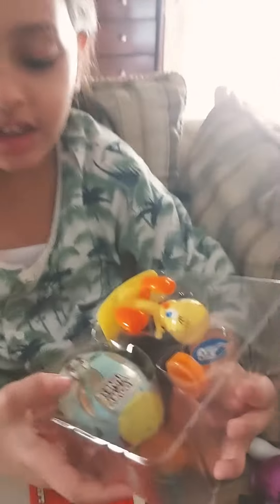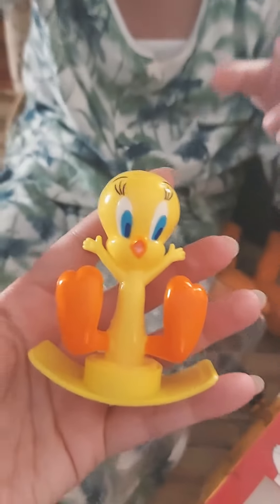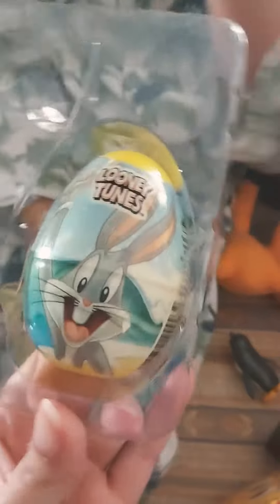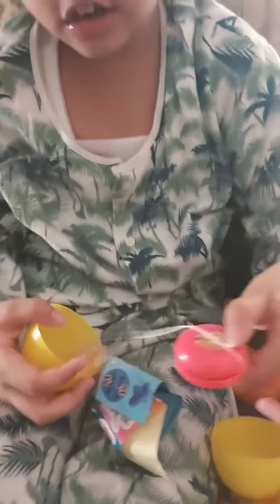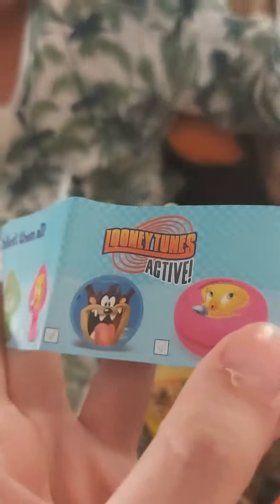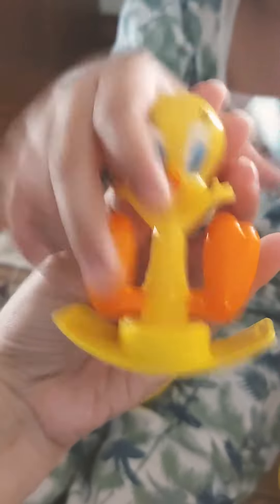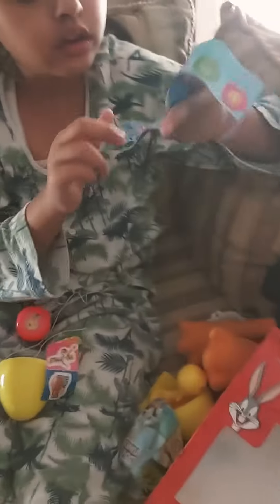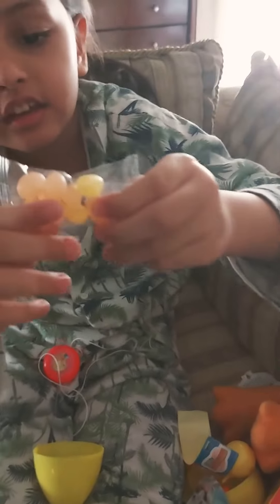Looney Tunes Surprise Toy of Tweety Bird For Coco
Love for Tweety Bird and we hope you enjoyed the video.